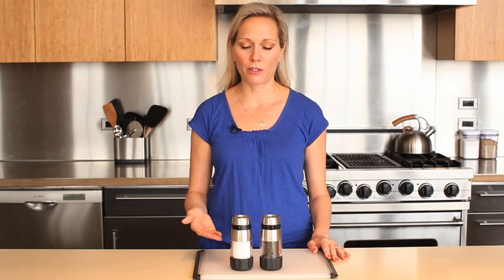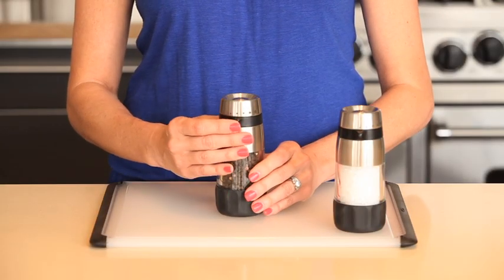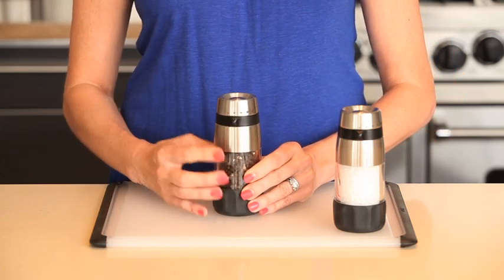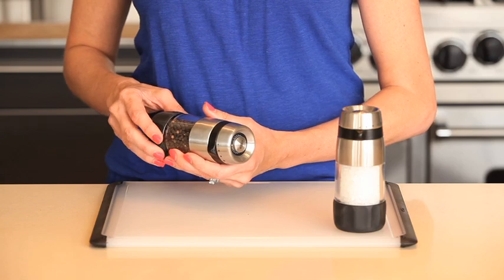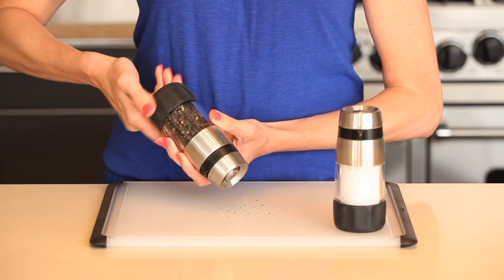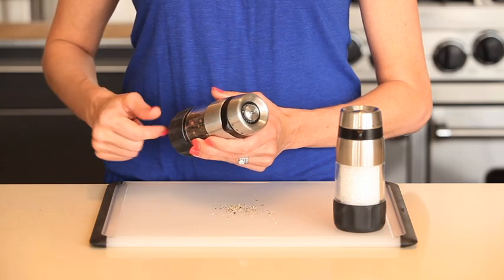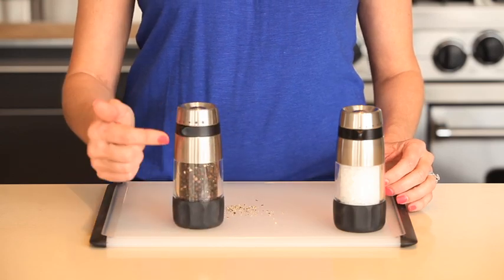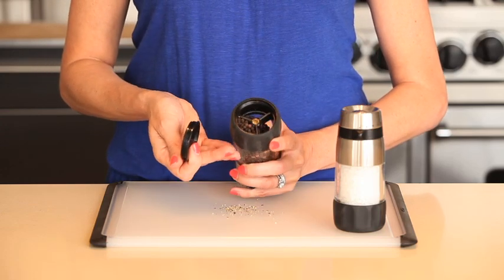OXO Good Grips® Salt & Pepper Grinders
Mills are perfect for cooking in the kitchen, yet elegant enough to bring to the table. Clear acrylic body is highlighted with stainless-steel accents. Grind setting adjusts from fine to coarse and rests flat for easy refilling.